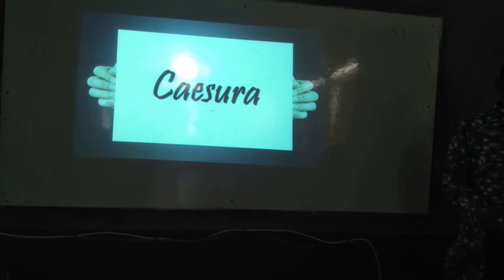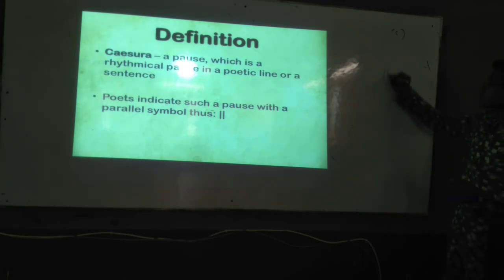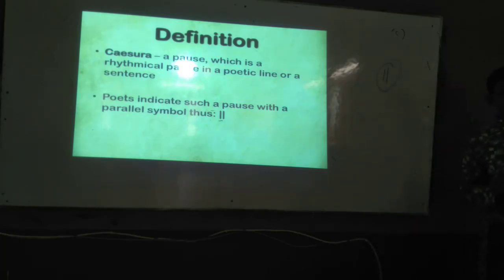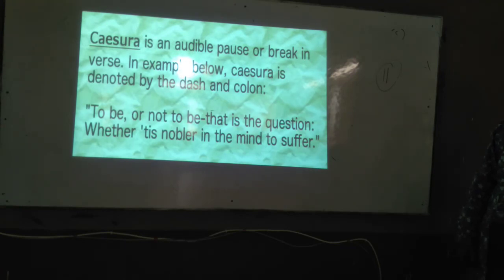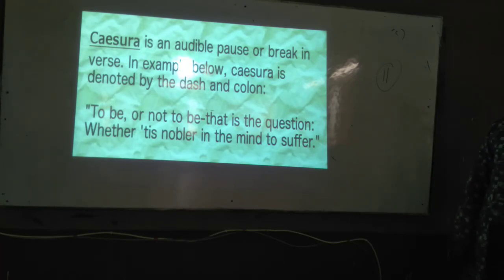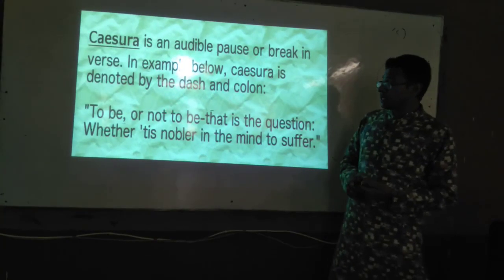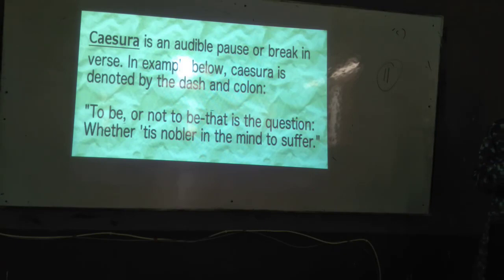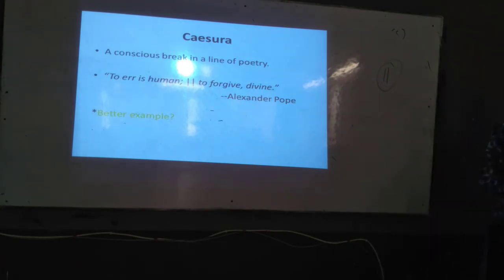Figures of Speech | Caesura | Northern University